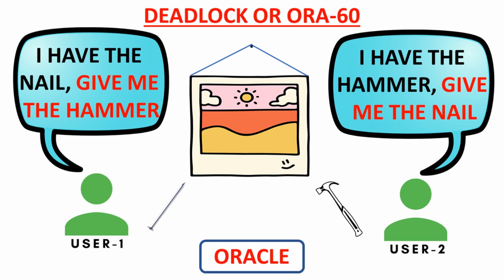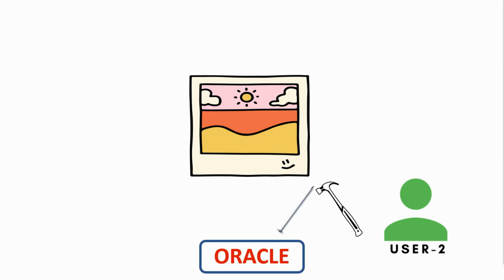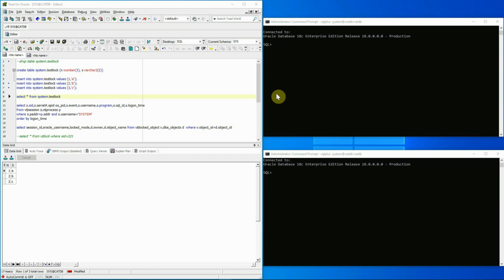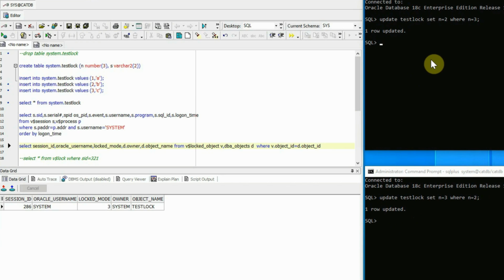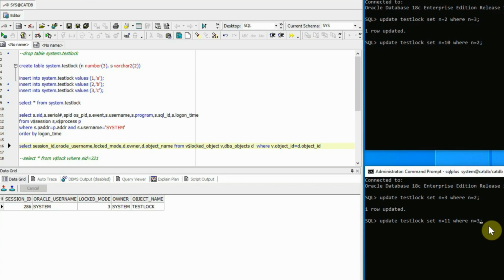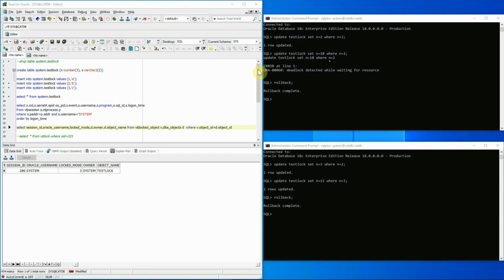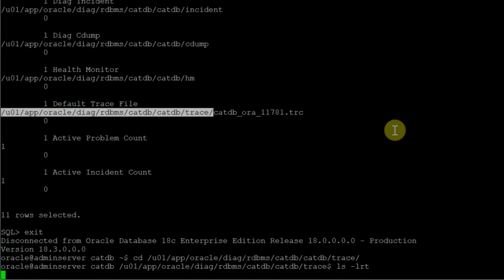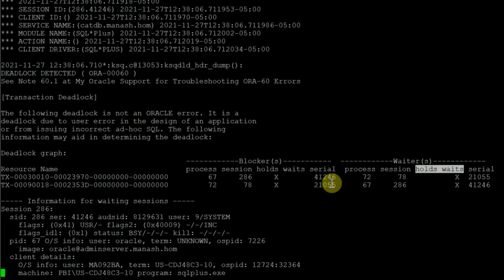Understanding Oracle Deadlocks (ORA-60) and Deadlock Graphs - Why it is different than a Normal Lock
In this tutorial, we are going to learn about Oracle Deadlocks, Deadlock Graphs and  why it is different than a Normal Lock.